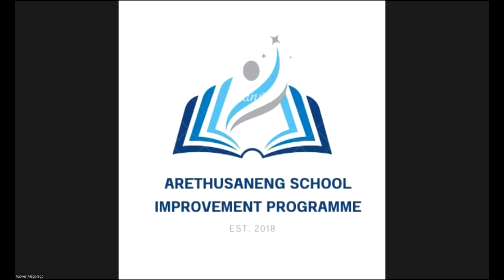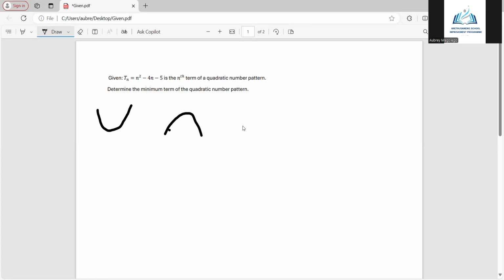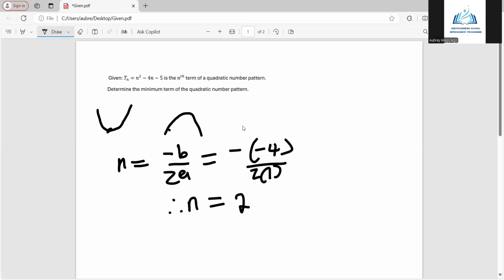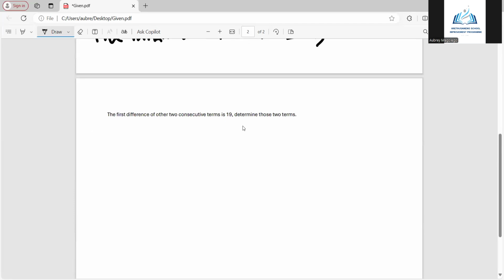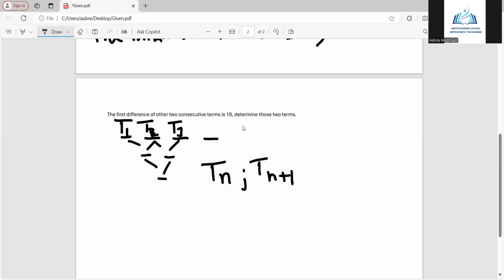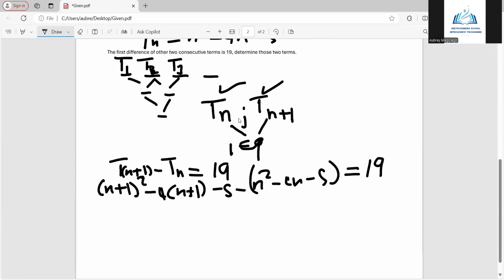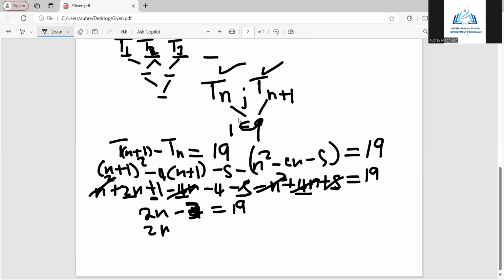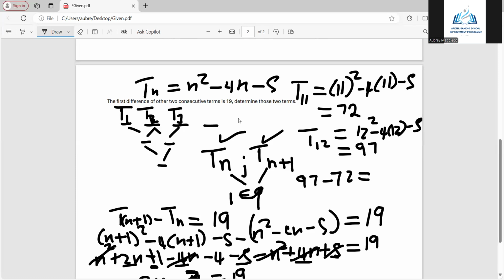QUADRATIC NUMBER PATTERN: Finding the minimum term and two consecutive terms.